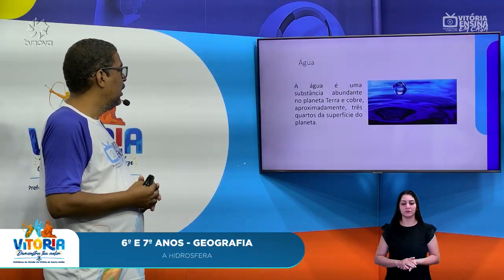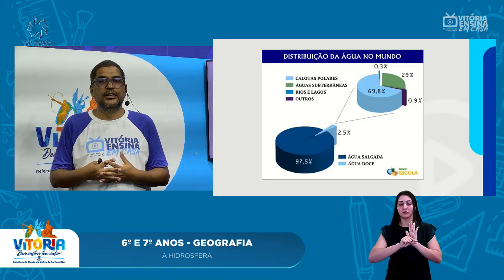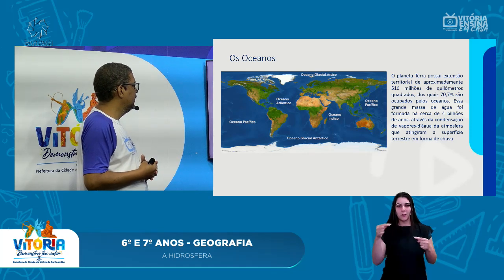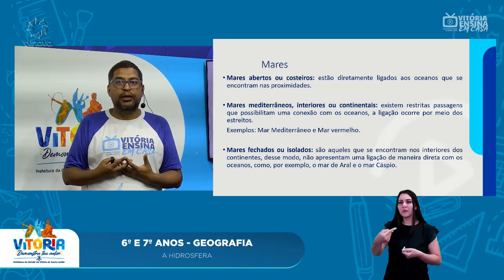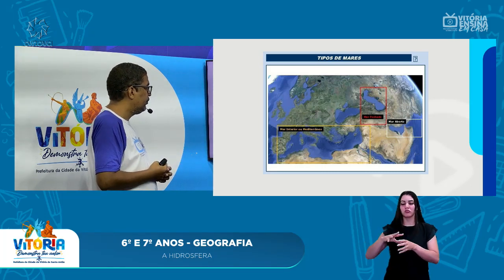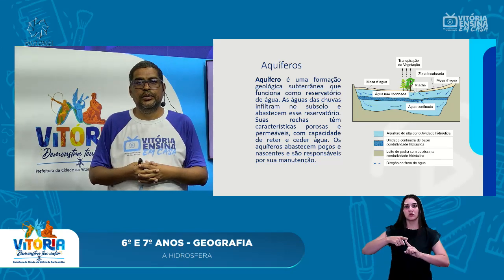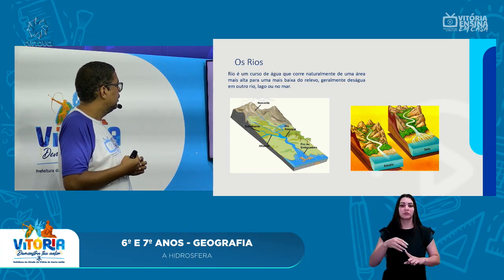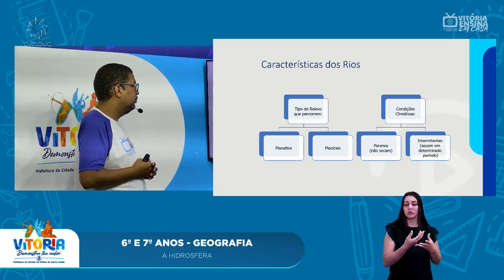Vitória Ensina em Casa | 6º E 7º ANO HISTÓRIA | A hidrosfera